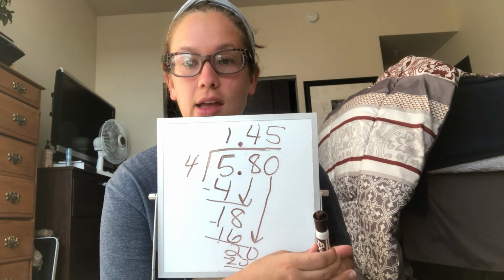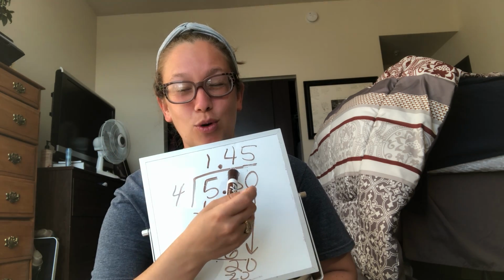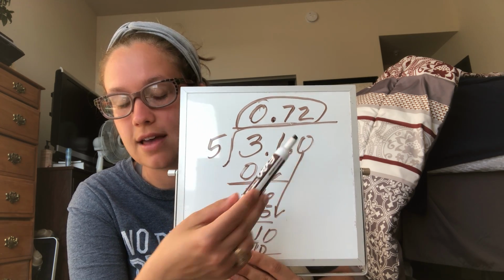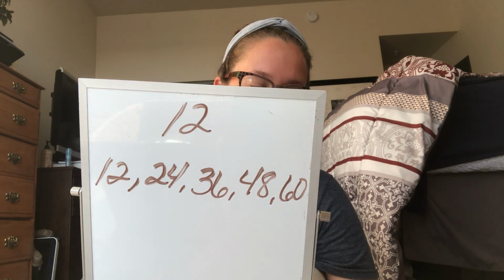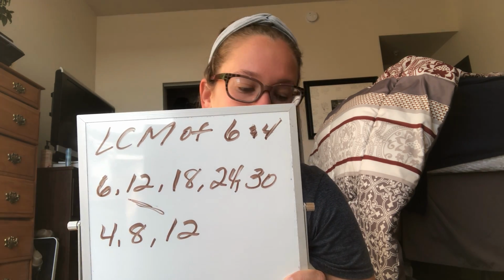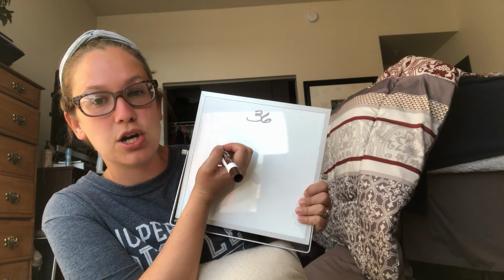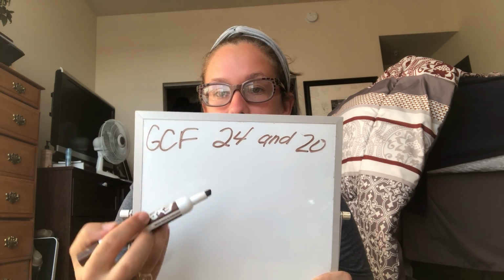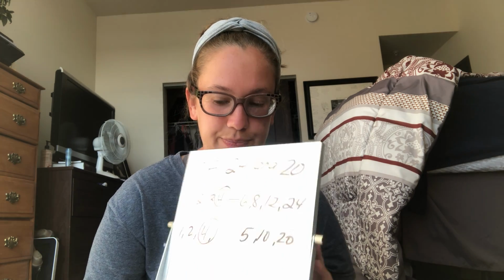Math Review Video 5